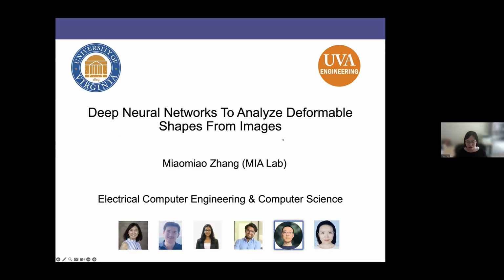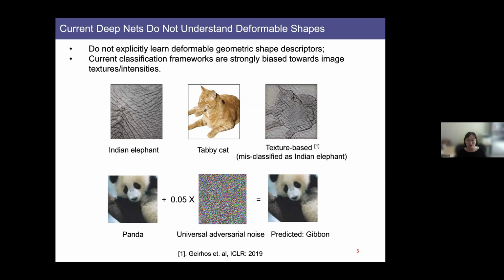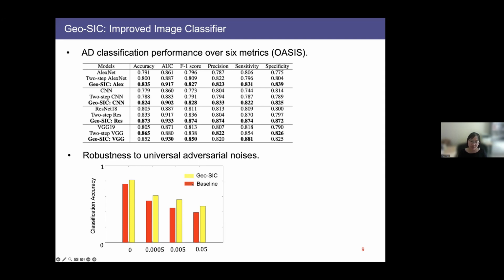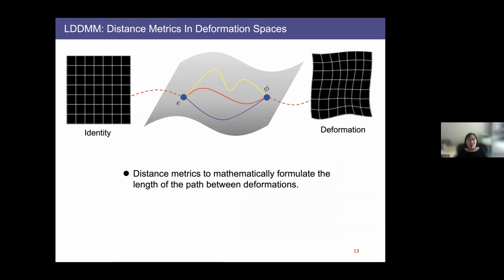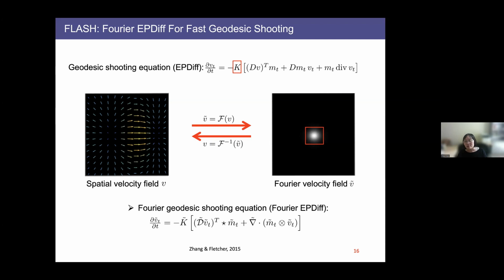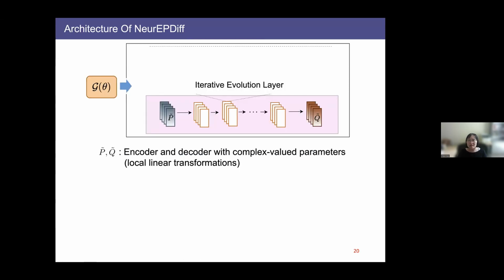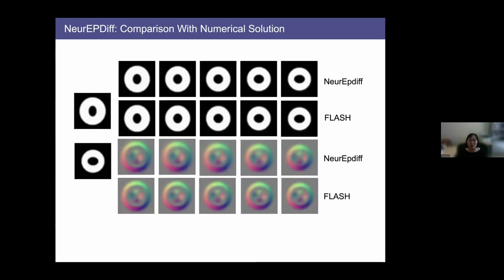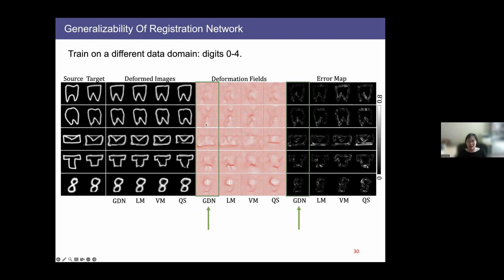Deep Neural Networks to Analyze Deformable Shapes Form Image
1/11/23

Descripción: En esta charla, se presentará investigación reciente sobre cómo entrenar a las DNN a aprender formas deformables a partir de imágenes y cómo este enfoque puede ser aprovechado para mejorar los algoritmos actuales de aprendizaje profundo (DL) en el análisis de imágenes y la visión computacional. Específicamente, se introducirá una nueva familia de algoritmos de aprendizaje de representación de formas de baja dimensionalidad, basados en deformaciones detalladas derivadas de imágenes. También se mostrará el impacto práctico de esta investigación en aplicaciones clínicas del mundo real, como la detección de enfermedades neurodegenerativas (por ejemplo, Alzheimer) y sistemas de navegación guiados por imágenes en tiempo real para la terapia de resincronización cardíaca.

Orador: Miaomiao Zhang
Simposio de IA

Para más información ingresa a la web del evento